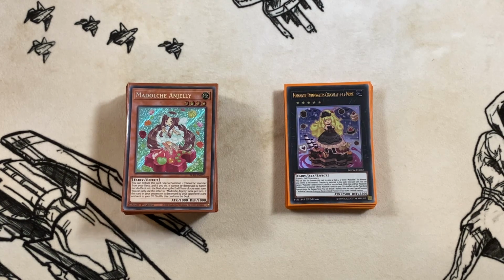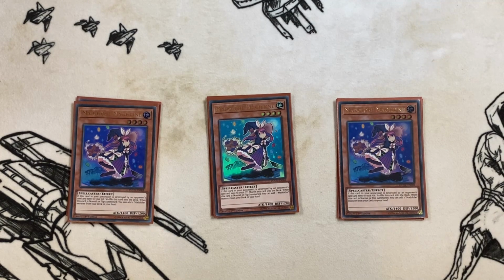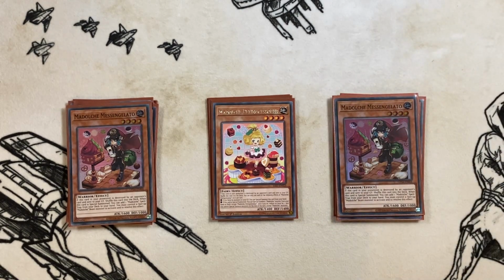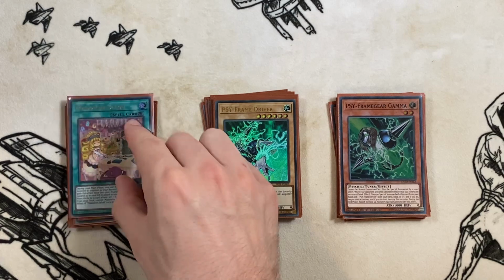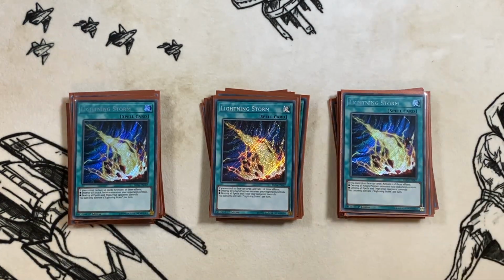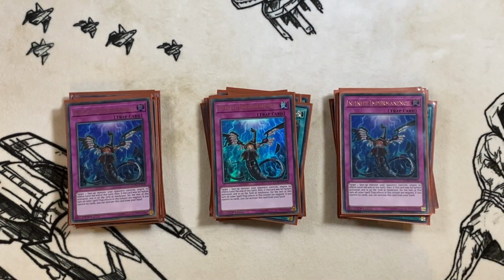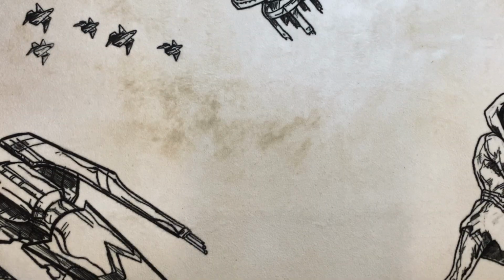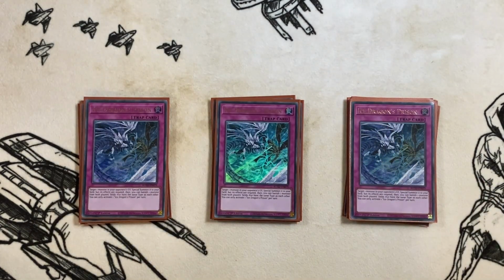Madolche Deck Profile - November 2020